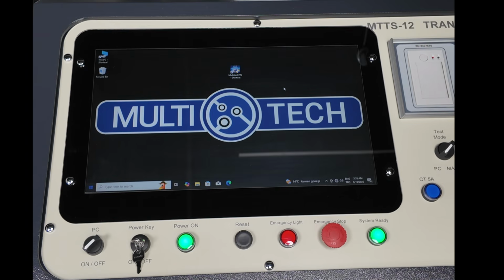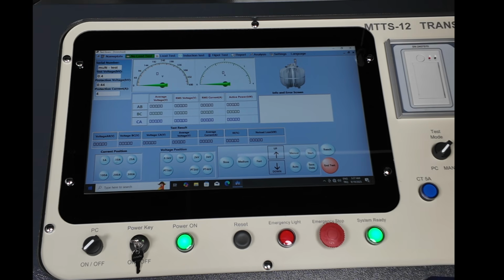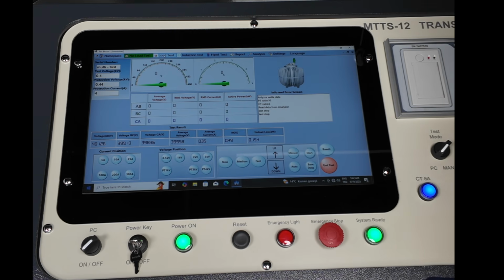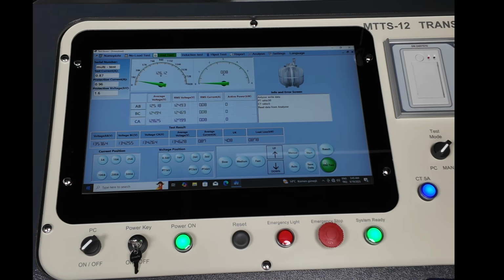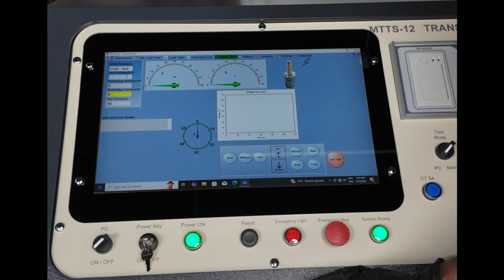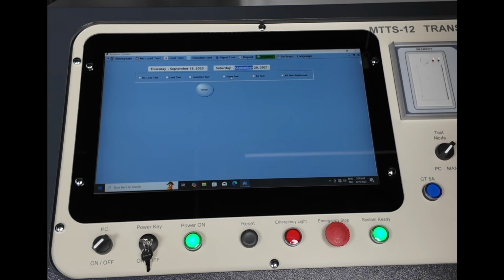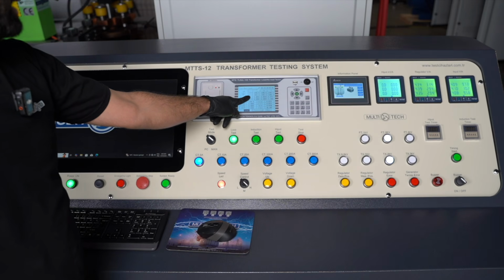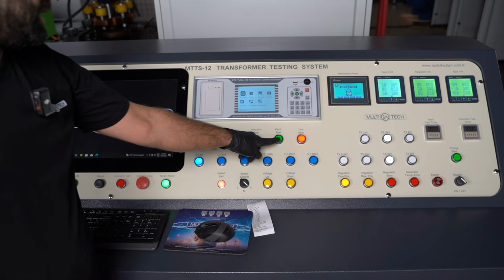Automatic Transformer Test System | MTTS Series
Tüm Cihazlarımız İçin Web Adreslerimiz;

​Cihaz ve makineler hakkında detaylı bilgiler için bizimle iletişime geçin.